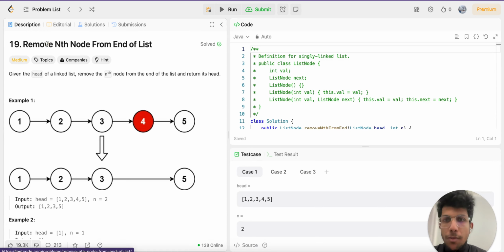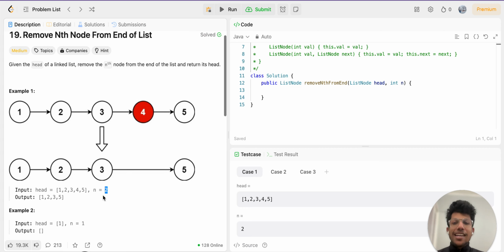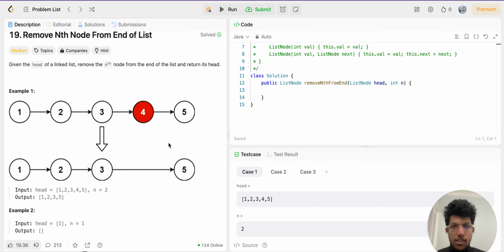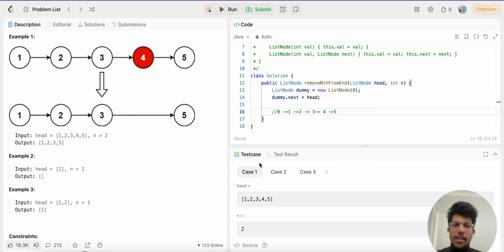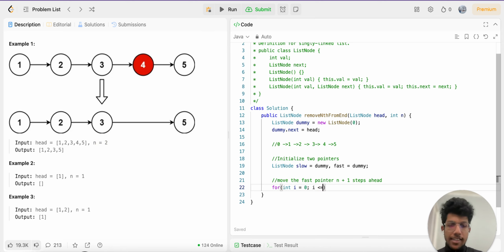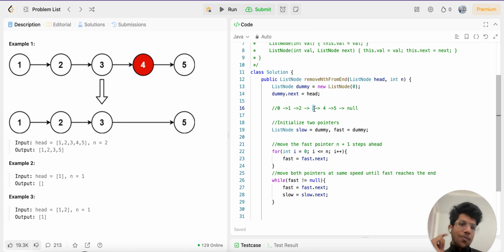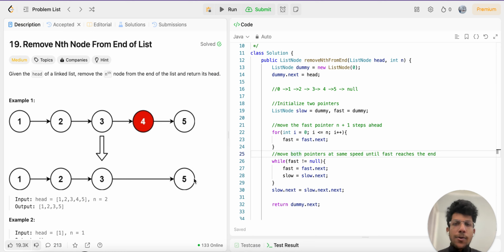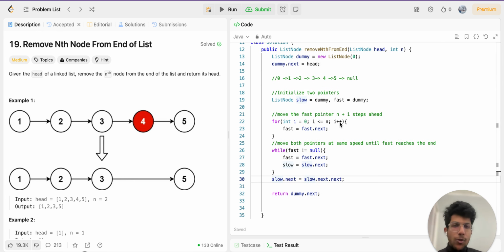Remove Nth Node From End of List | Java Solution Explained | LeetCode Coding Interview Prep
In this video, we solve the classic coding interview problem: Remove Nth Node From End of List, featured on LeetCode. This is a frequently asked question in interviews at companies like Amazon, Google, and Microsoft.

Here's what you'll learn:
✔️ Problem explanation with real-world examples
✔️ Two-pointer approach for efficient solving

This is part of our Blind 75 series to help you ace your coding interviews with confidence.